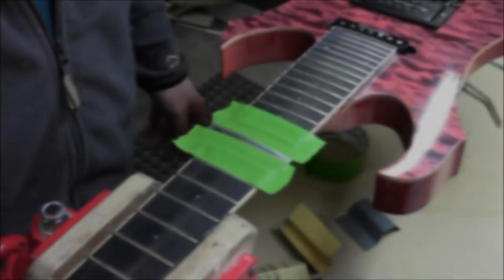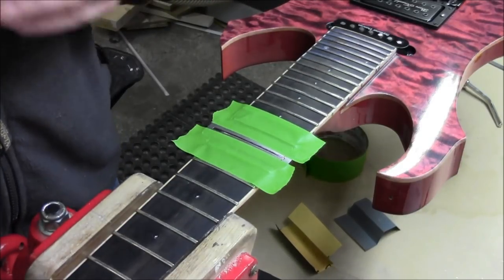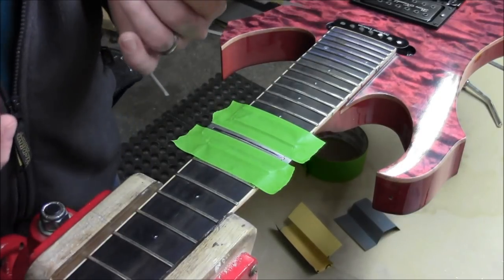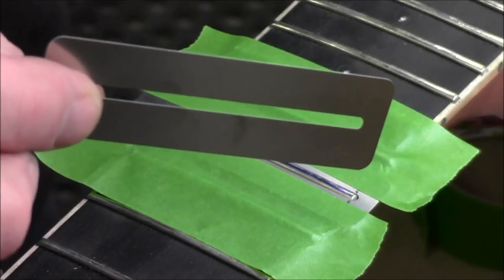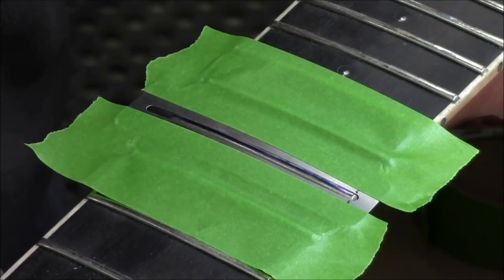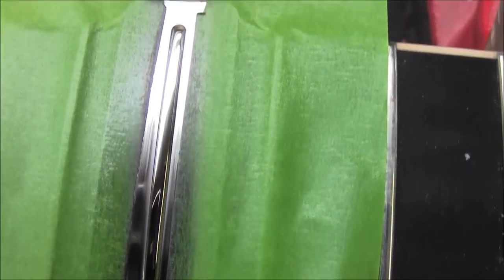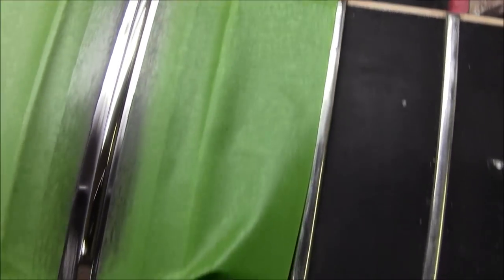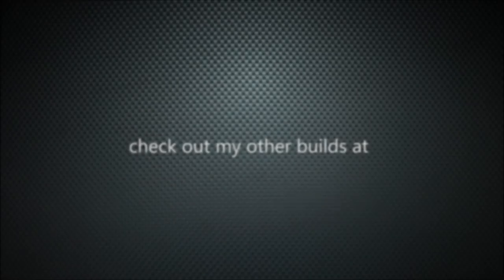How to Build an Electric Guitar-Video 25 - Fret Polishing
Shane Withenshaw of RSW Custom Guitars shows you how to build a neck through body electric guitar from scratch! In this video of the Gravedigger guitar build I sand and polish the frets.